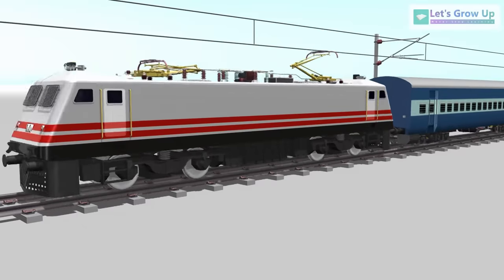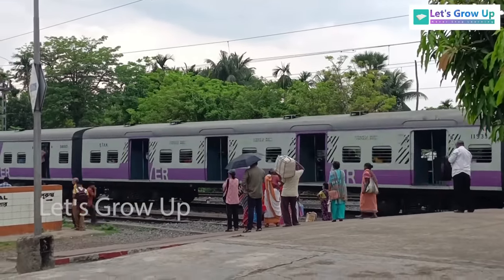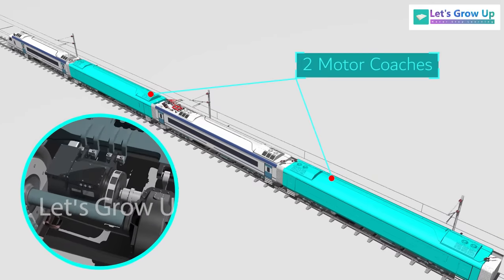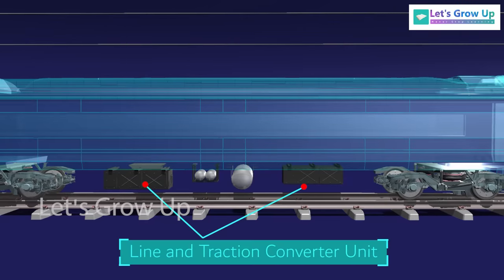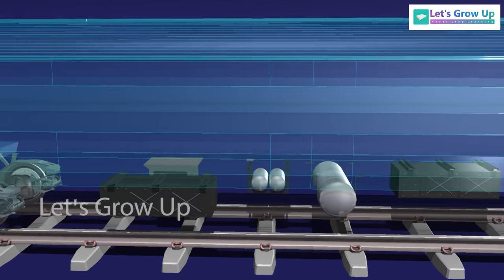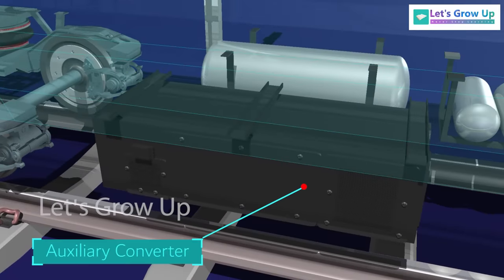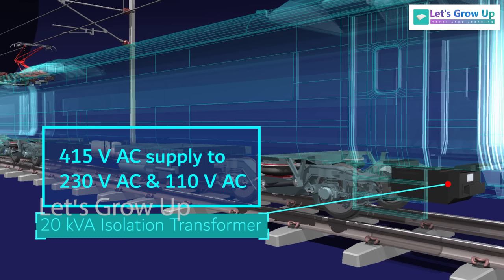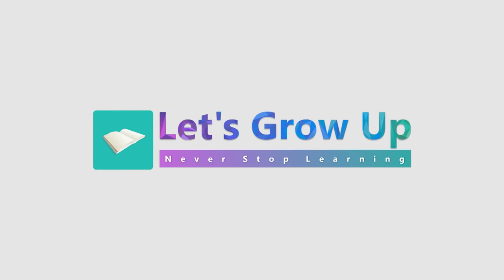How does Vande Bharat Express run without engine | Explaining Vande Bharat train's self propel tech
the working function of the vande bharat express train, how vande bharat express runs without an engine, Vande bharat train, most popular train vande Bharat, India's first engineless train, how vande bharat express runs, Vande bharat train self propel system

Video Topic- Vande Bharat Express
Cover Topic-
vande bharat express train working function
how electricity is transmitted and the train runs
MC coach & Tc coach working function
different electrical devices
explains the different kinds of voltage used by train
vande Bharat bogie traction system